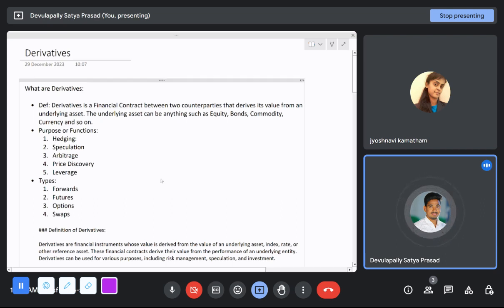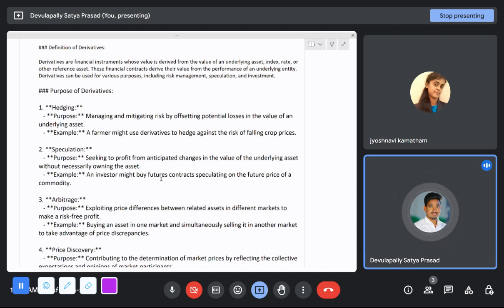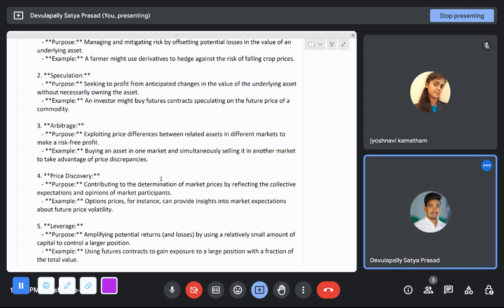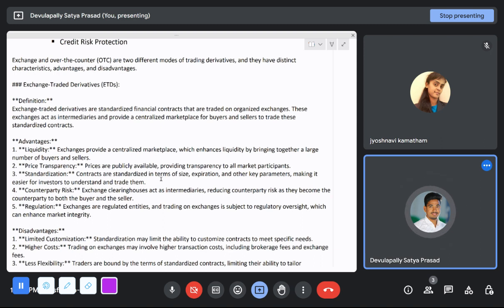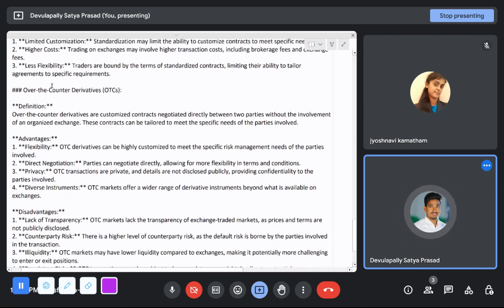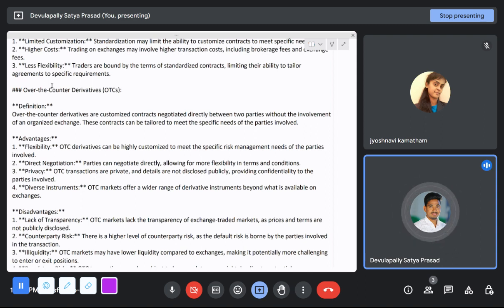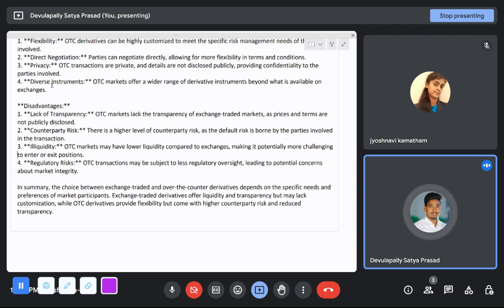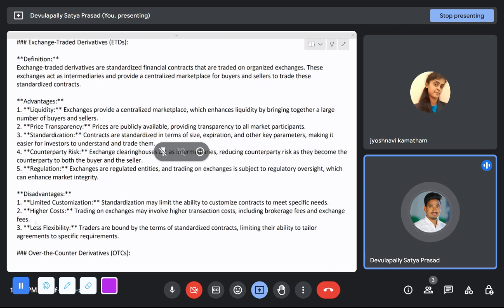Derivatives by Satya Prasad